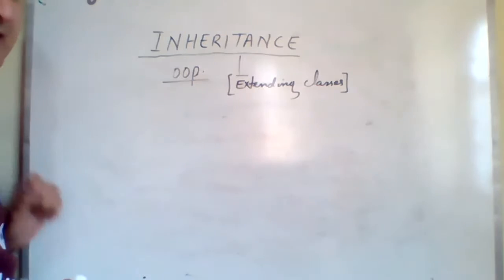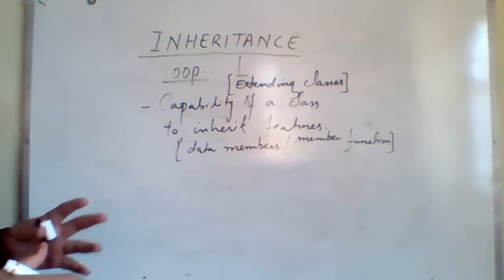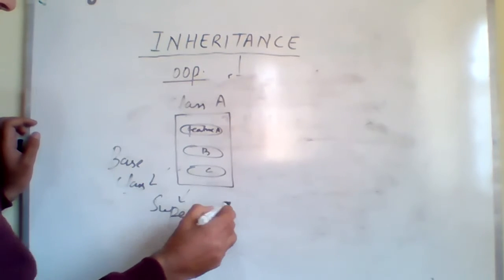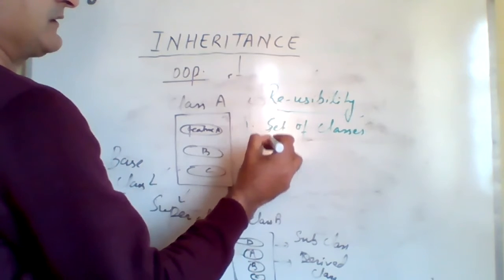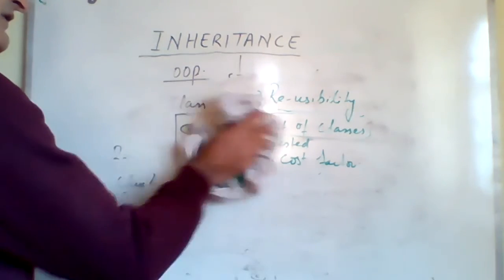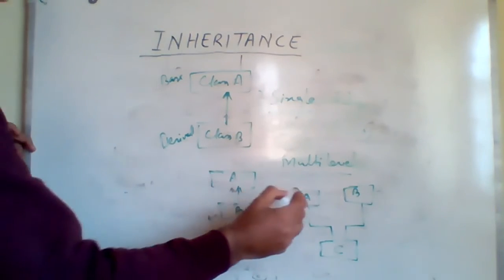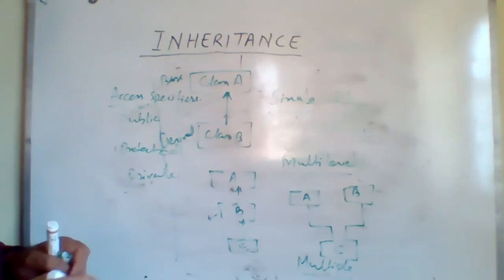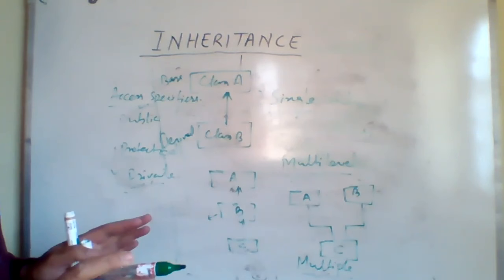Inheritance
Class 12th